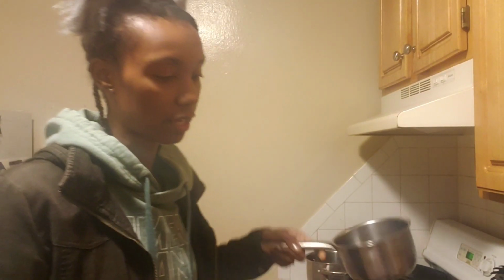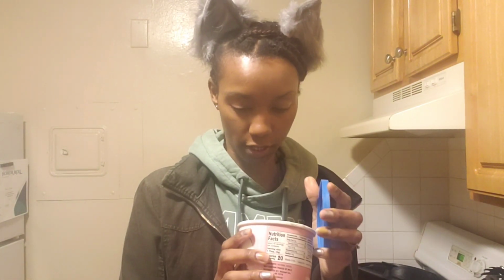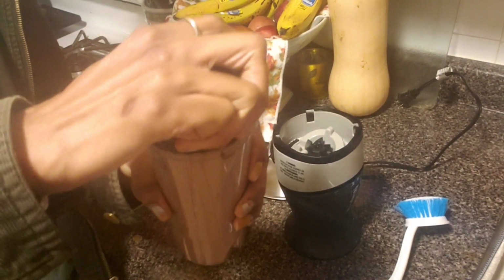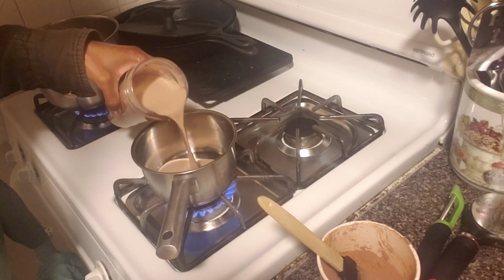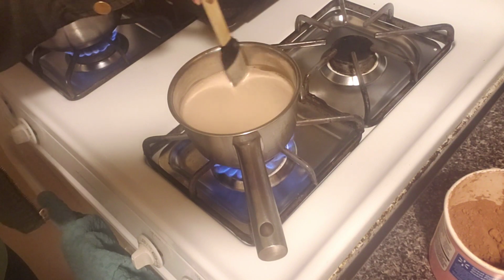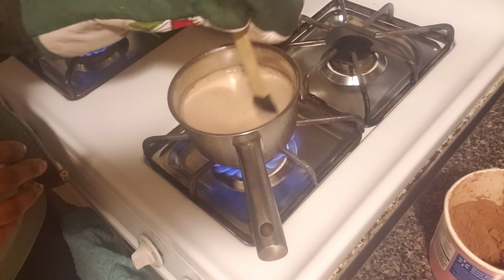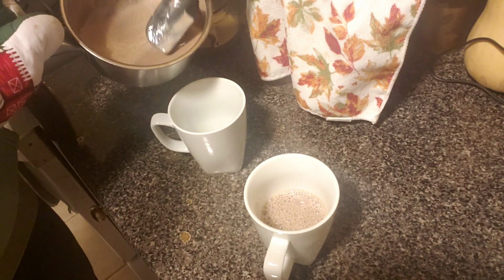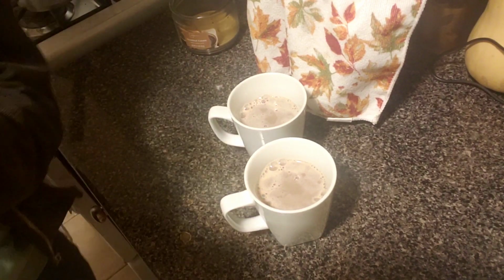How To Make Homemade Creamy Hot Cocoa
Hey Yaw! With the temperatures dropping, this is the wonderful time to make creamy hot cocoa.